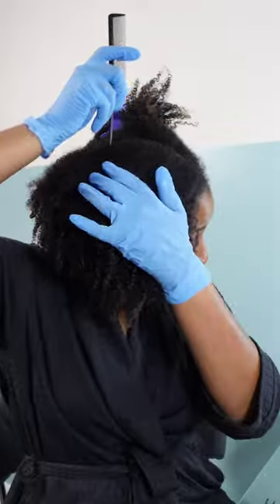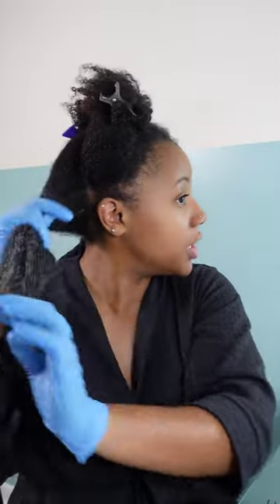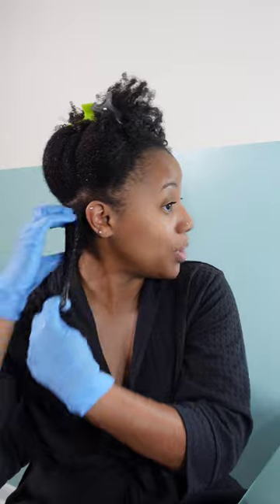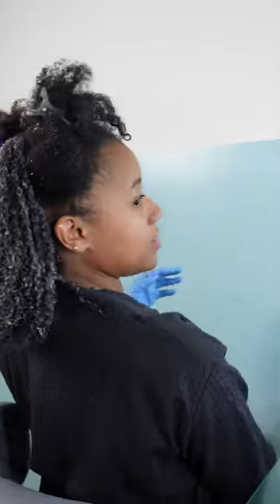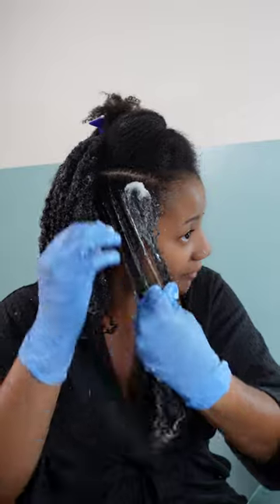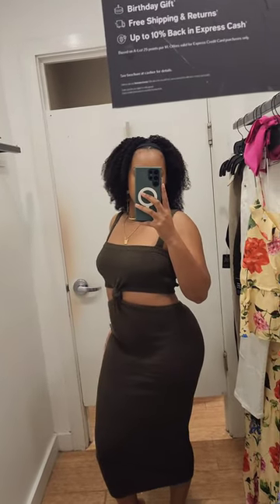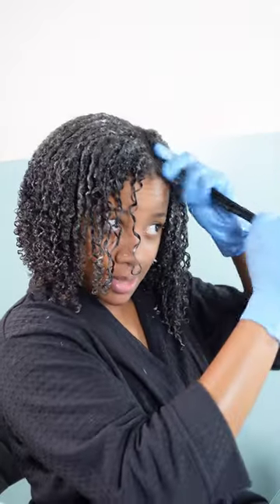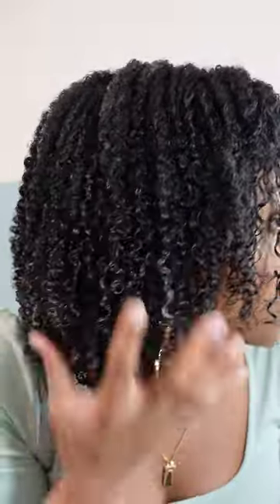Wash & Go using Camille Rose Curl Maker on Type 4 Hair |PONPON SISTERS